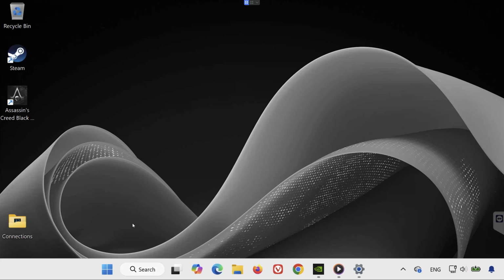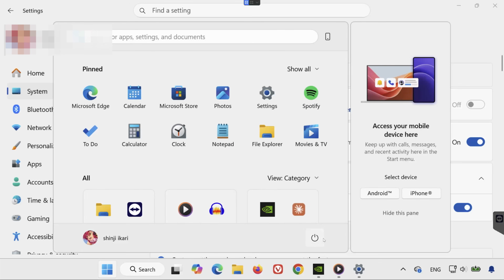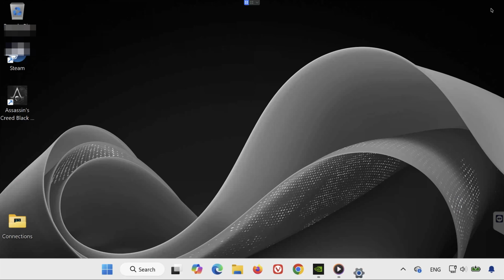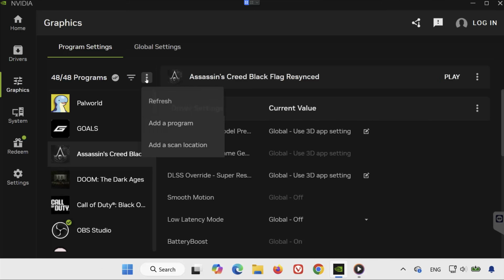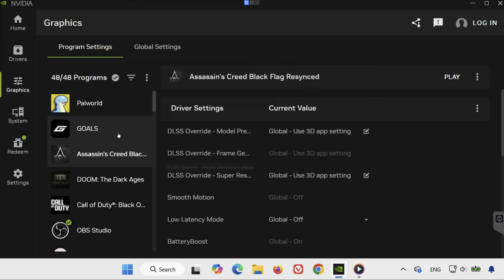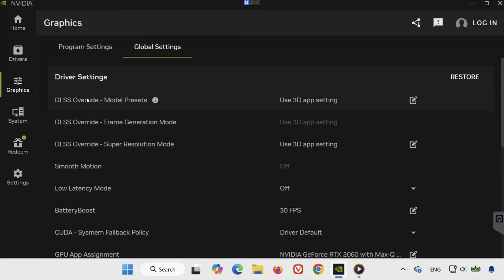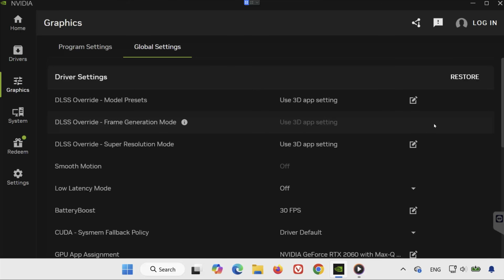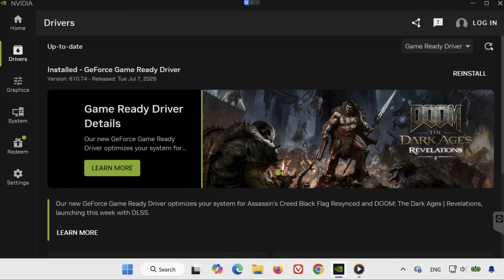Assassin's Creed Black Flag Resynced: DLSS Frame Generation Not Working On PC FIX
In this video, I’ll show you how to fix DLSS Frame Generation if it isn’t working in Assassin’s Creed Black Flag Resynced on PC.

This issue is usually caused by Windows graphics settings, NVIDIA App configuration, or outdated graphics drivers.

Follow these solutions one by one until Frame Generation starts working properly.